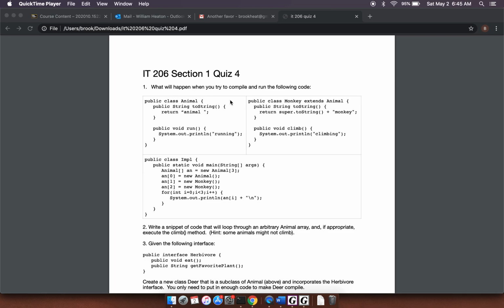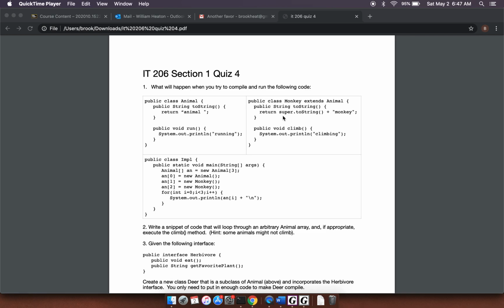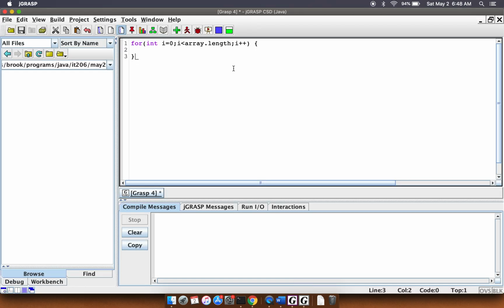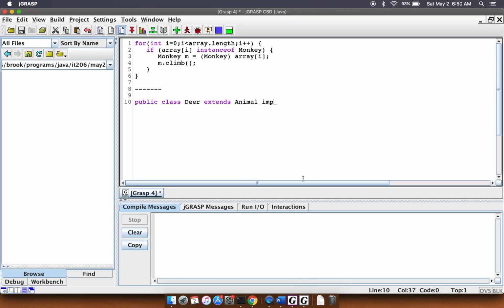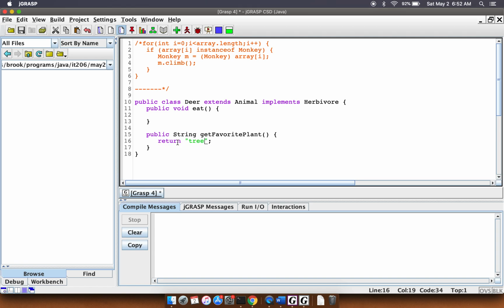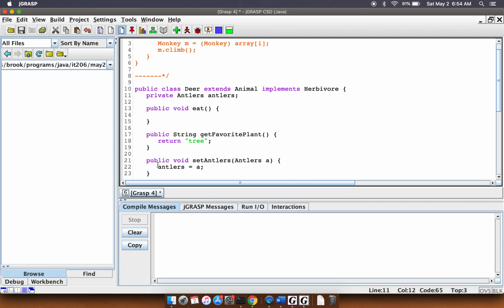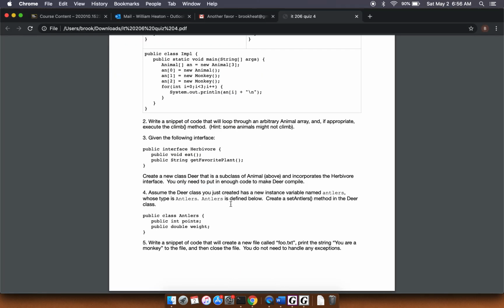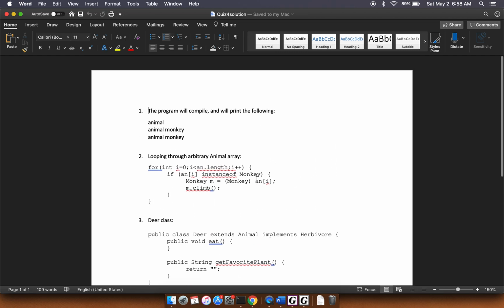Quiz 4 Last Semester Explanation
This is the quiz (number 4) I gave last semester in IT 206.